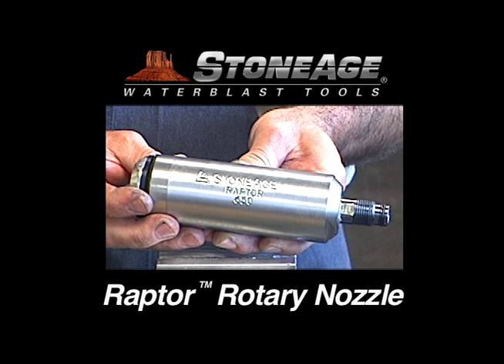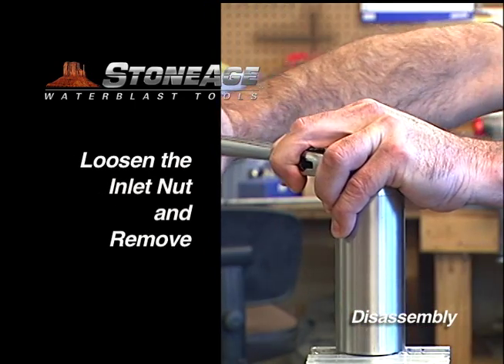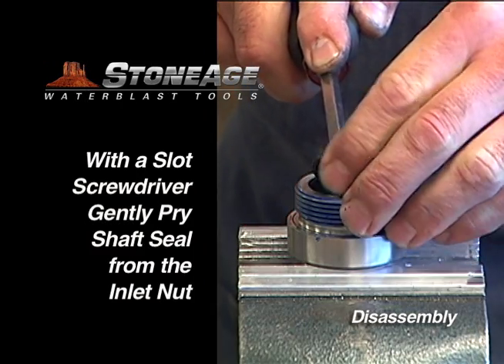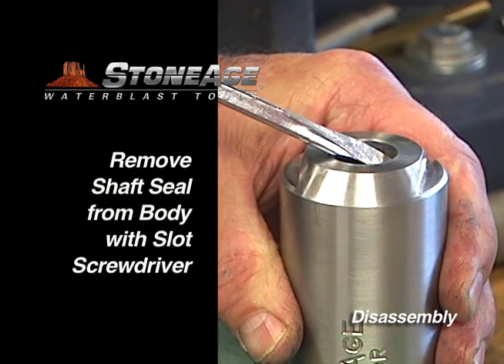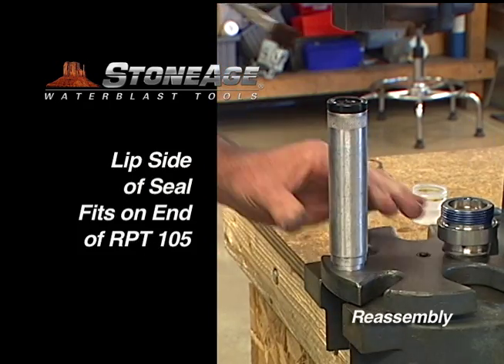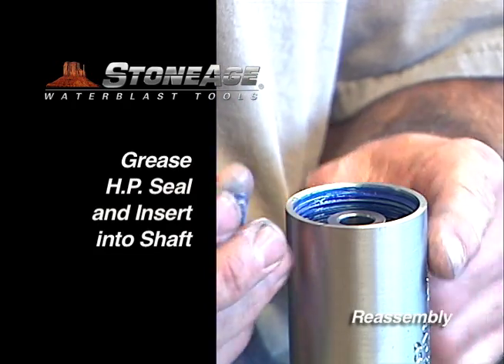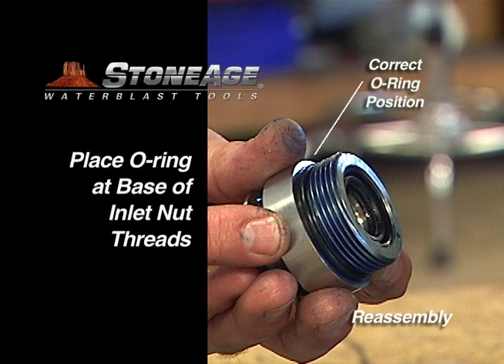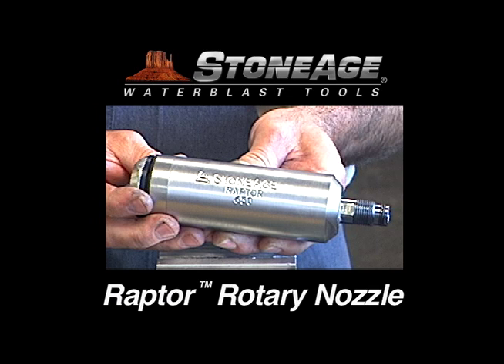StoneAge® Raptor™ Tool Maintenance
The Raptor is a rotary waterblast tool for cleaning straight pipes. This video demonstrates proper tool assembly and disassembly.